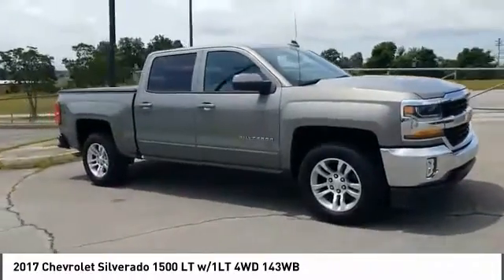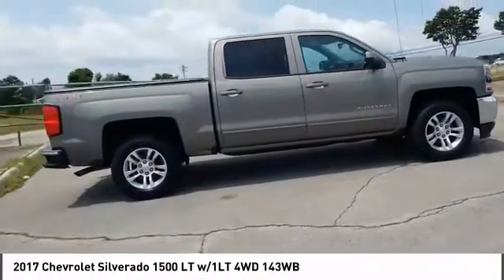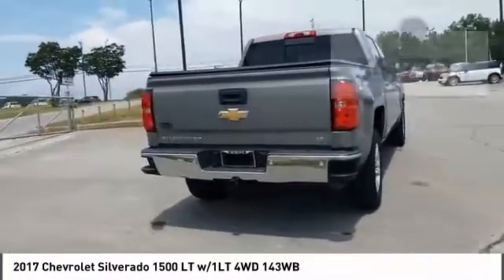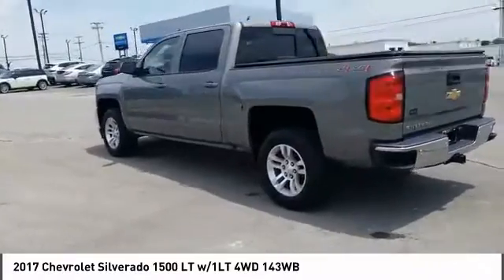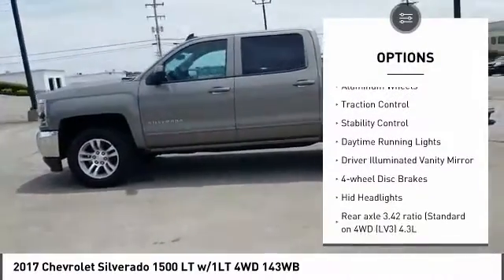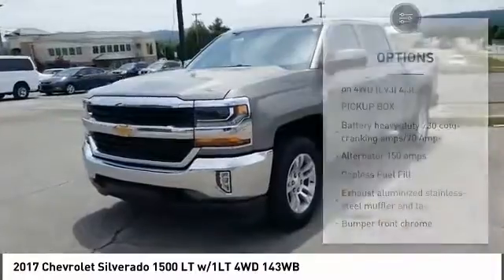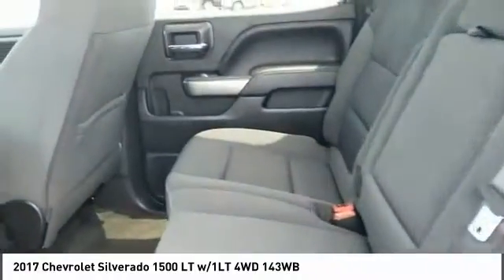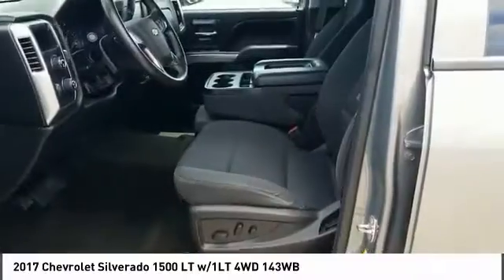2017 Chevrolet Silverado 1500 Alcoa TN 205274